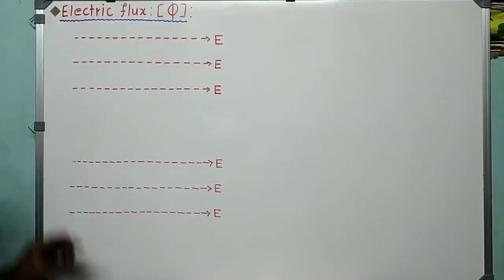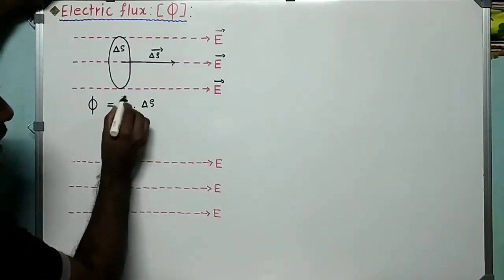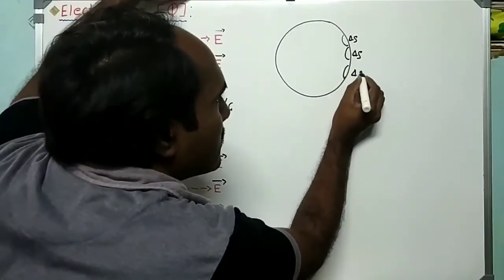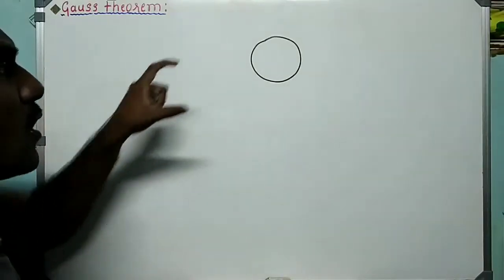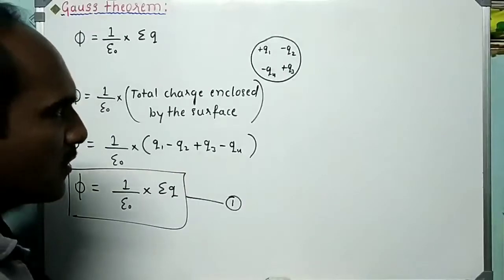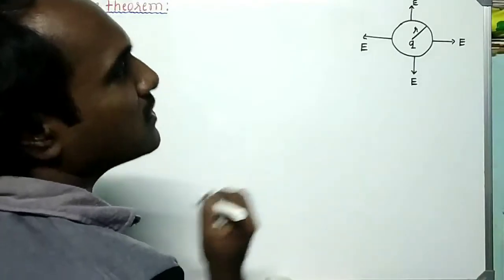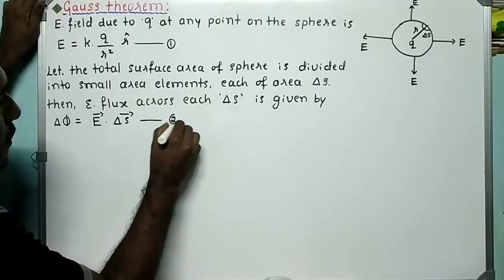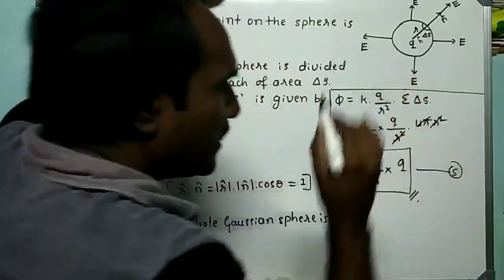Lec-5: Electric flux